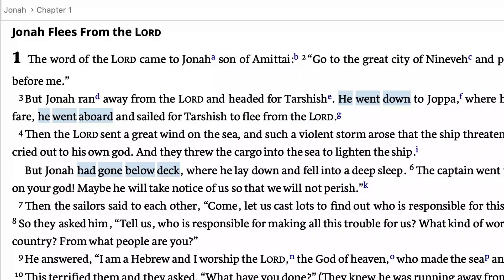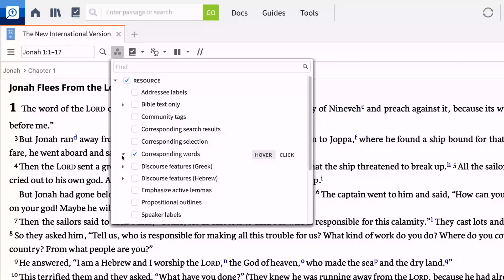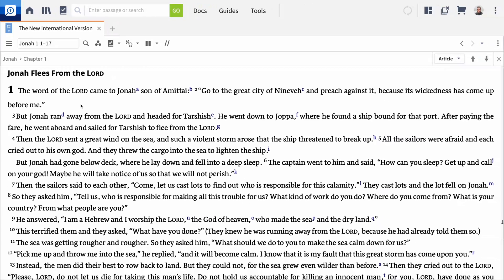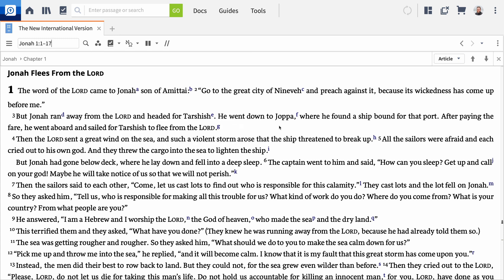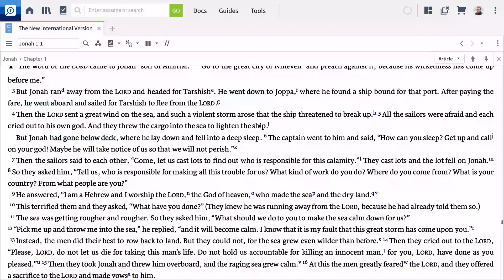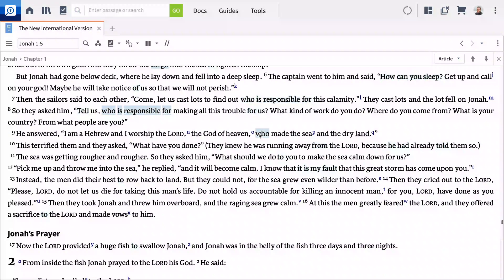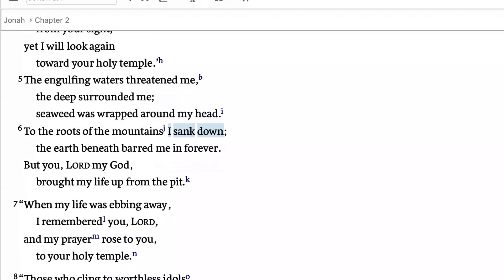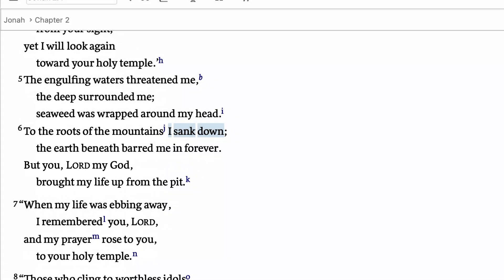Corresponding Words Visual Filter | Logos Bible Software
In this video, you’ll learn how to use the corresponding words visual filter to instantly identify repetitions within a resource.